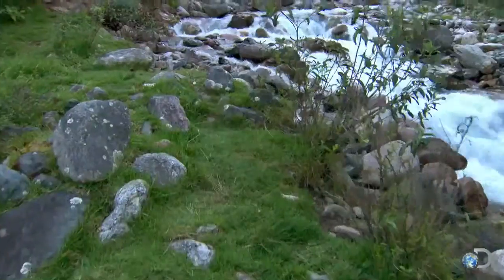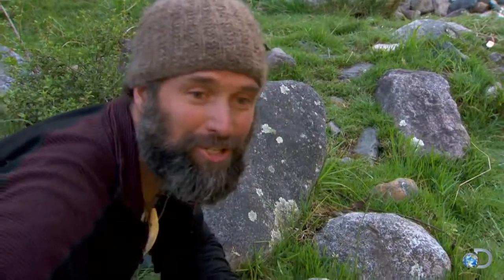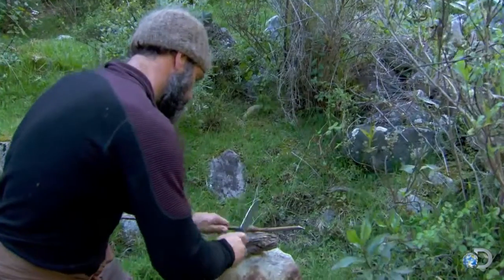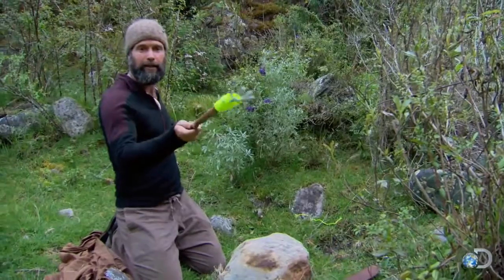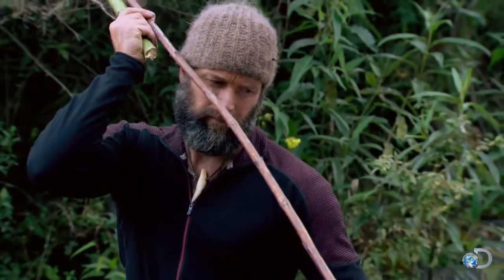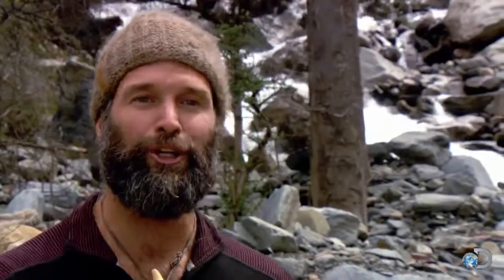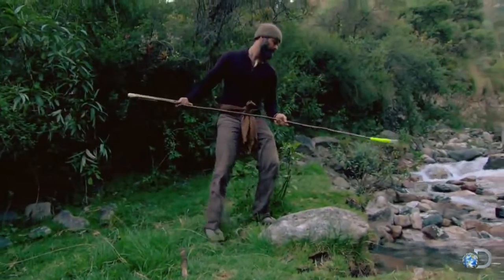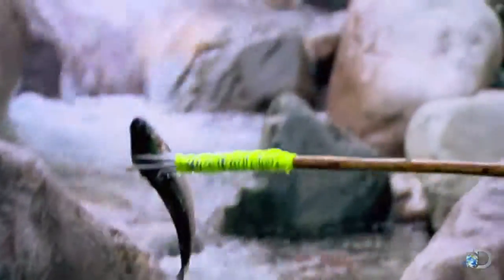The Ancient Art of Hunting Survival Youtube HD